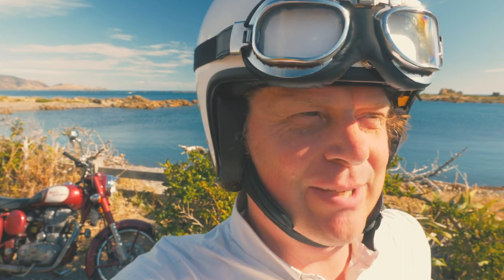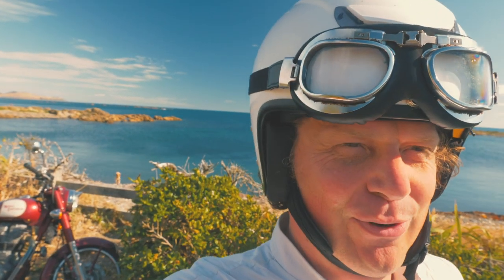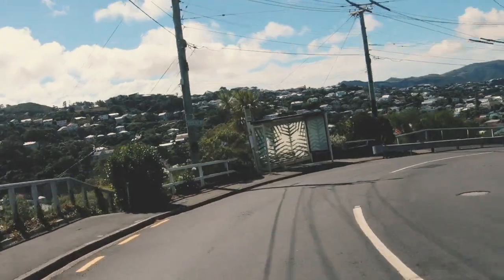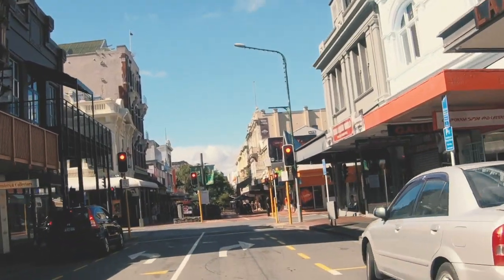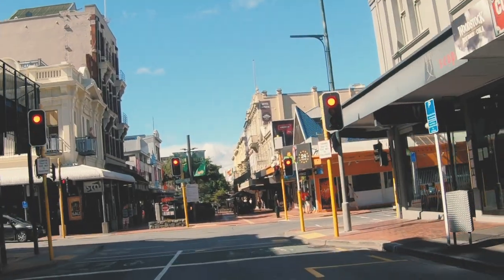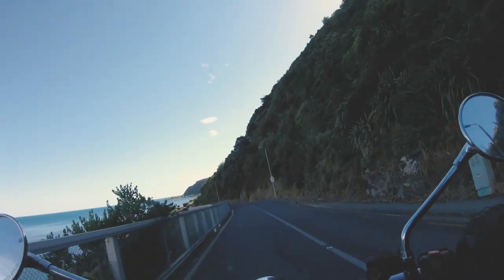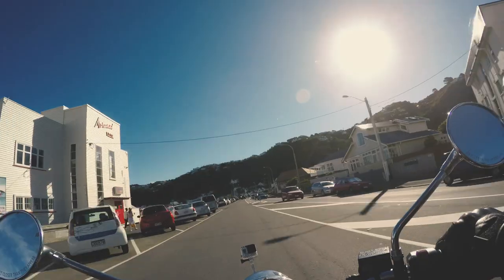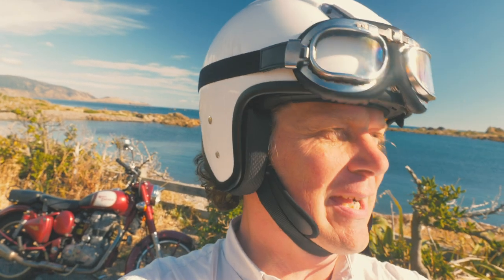Wellington NZ coast on A Royal Enfield Motorcycle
On New Years day 2018, I took a motorbike ride on my Royal Enfield classic on a loop around the Wellington, New Zealand coastline.

I have been living in Wellington, New Zealand, for a little over a year. I moved here from the more northerly, larger and warmer city of Auckland.

I had visited Wellington often before, and driven around it’s waterfront. I knew it was an attractive city. But I didn’t fully appreciate that the ocean and spectacular and rugged southern coast was so accessible and integral to the city. Wherever you are in Wellington, the sea is nearby; be that the harbour, bays or open ocean.

From our house, high up on the hill in the neighbourhood of Brooklyn, it is a steep short descent to the compact central city, where the Te Papa museum sits at the typically developed urban harbourfront. A few minutes away is Oriental Bay, situated in a sandy and sunny spot,  wealthy apartment blocks stacking the steep hillside. Following the road, which twists a few kilometers past Evans Bay, the airport and out to the Miramar peninsula, you end up at the Wellington harbour mouth. Along the way you pass through compact and rustic nautical villages. At the harbour mouth, the road turns east and along the wild south coast. Cruising through Island bay, on a clear day, you can see the snowy peaks of the South Island.

The last stop on the loop, before heading back inland and a few kilometers home to Brooklyn, is Ohiro Bay. This is our closest and most visited beach. Like a small fishing village, rocky and rough, with a few decaying batches at its perimeter, it is where Jefrey our dog gets his regular walk. Sometimes we see dolphins or seals.